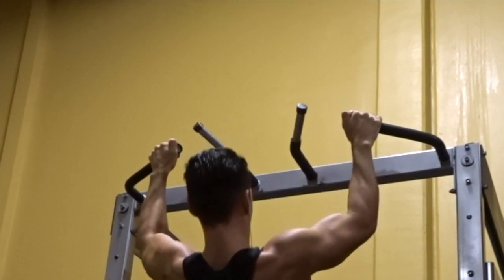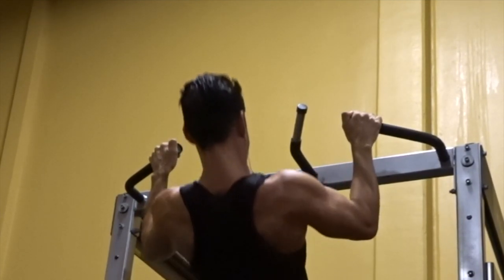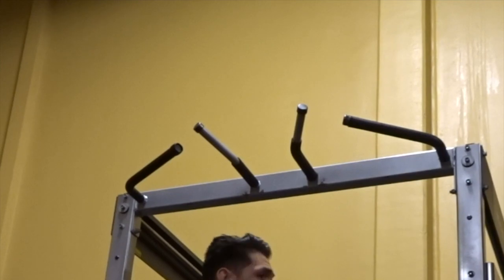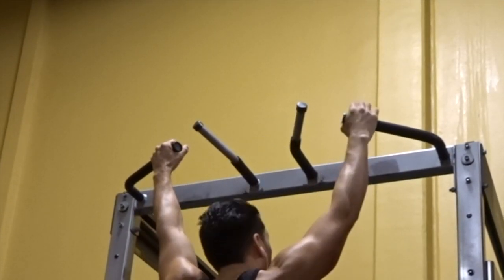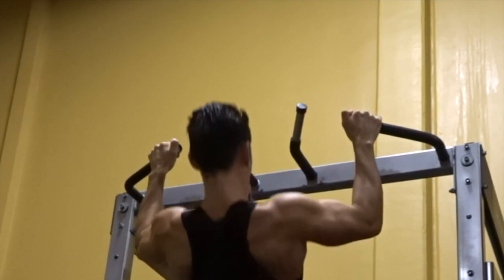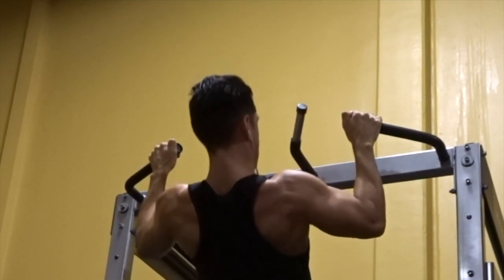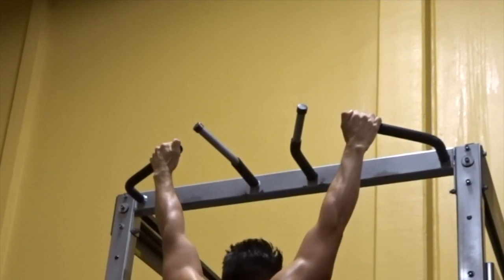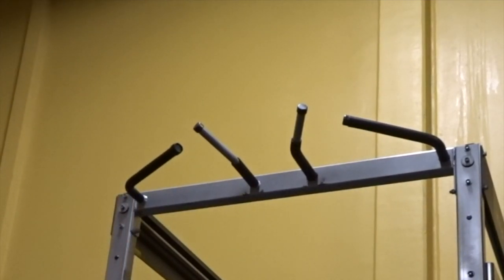Training Secrets Better Than Steroids: Reg Park's Technique For A Bigger Back/Chest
▹ Purchase Silver Era Secrets: The New Age Routines For Building A Legendary Physique: